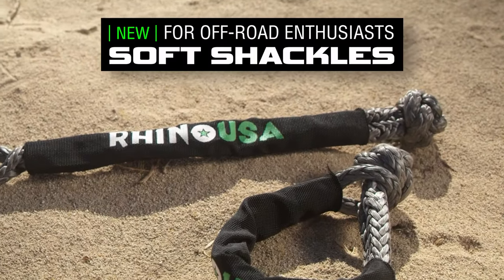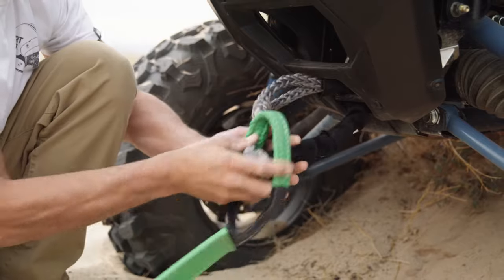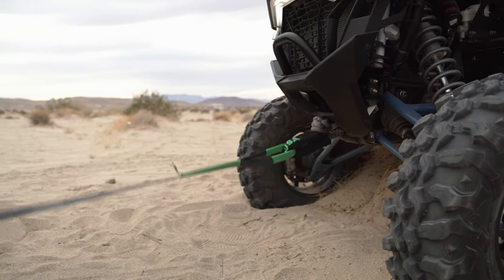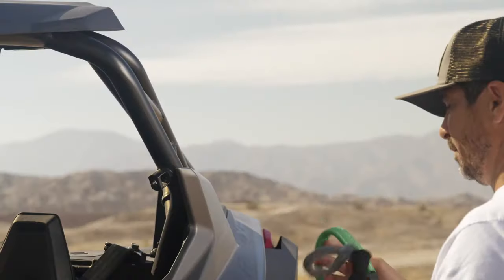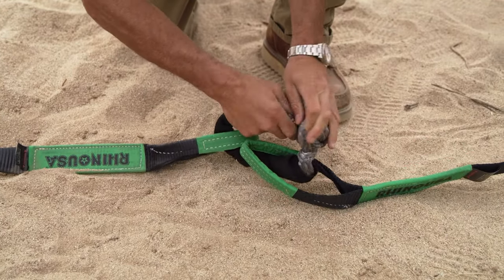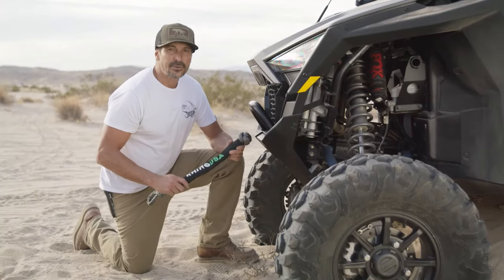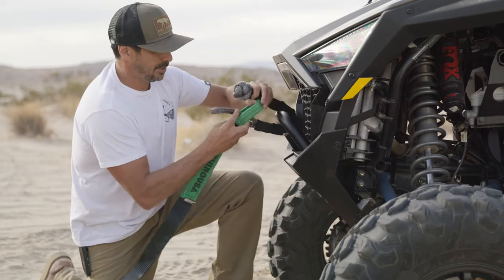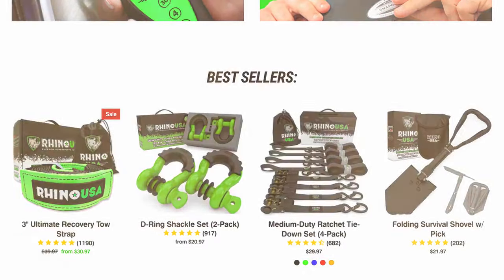Rhino USA - Synthetic Soft Shackles | Product Spotlight